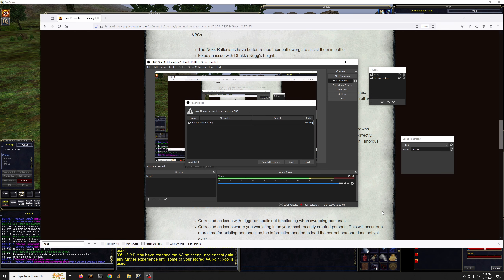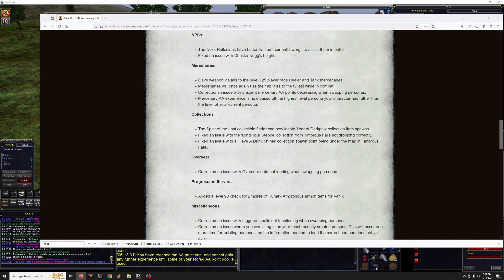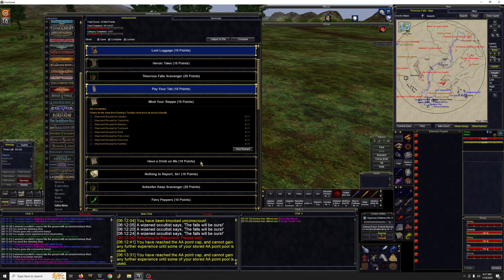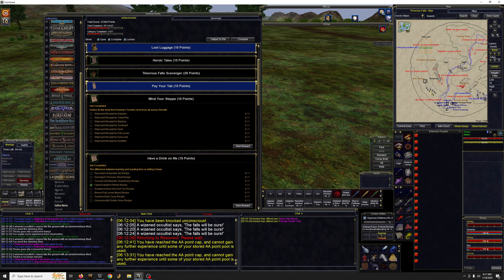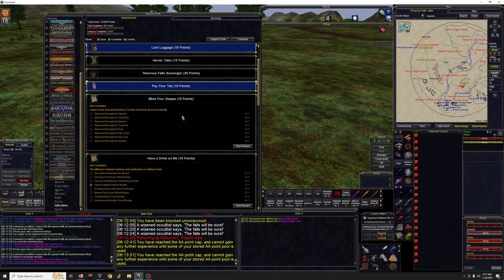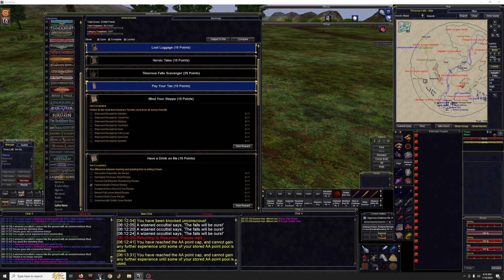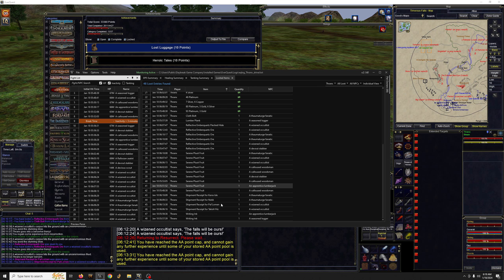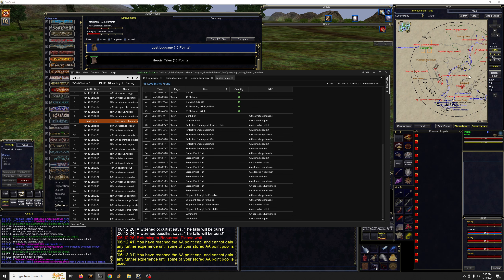Mind Your Steppe and Have A Drink on Me Collect sets in Timorous Falls now FIXED in Jan patch.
Fixed an issue with the 'Mind Your Steppe' collection from Timorous Falls not dropping correctly.
Fixed an issue with a 'Have A Drink on Me' collection spawn point being under the map in Timorous Falls.

Hello all,

Mind Your Steppe is now dropping from mobs in Timorous Falls.  It appears to be dropping from mobs like A thaumaturge fanatic and A wizened occultist.  Likely the same mobs that can drop a "clue" from partisan 1 quest.

Have A Drink on Me, no longer spawning under the world.  They can be found mostly near the bar/brew buildings and some northward.

Drinal:  Zarax, Thranx, or Llanowar